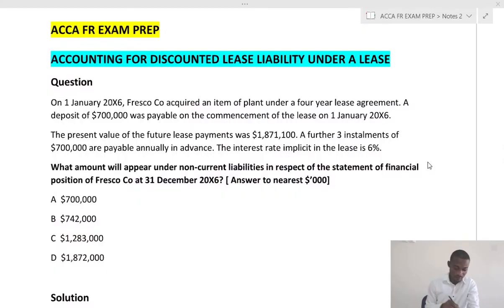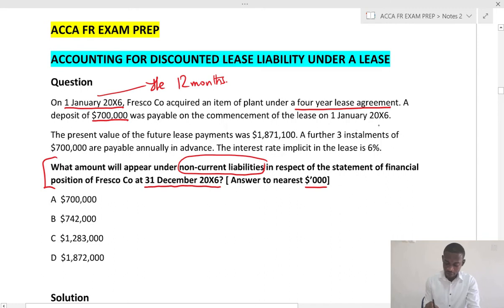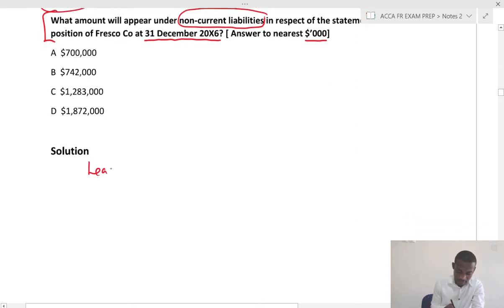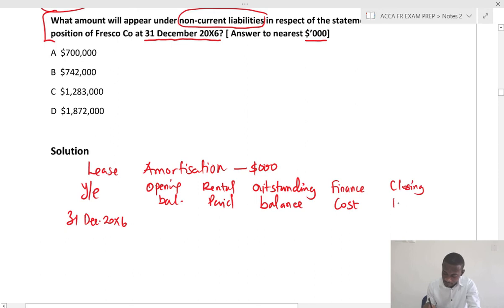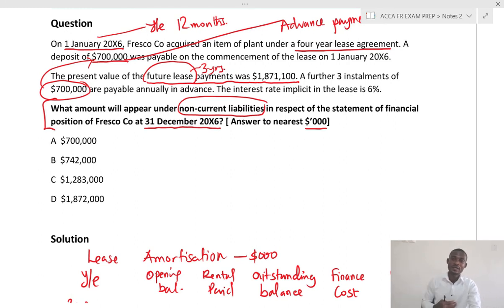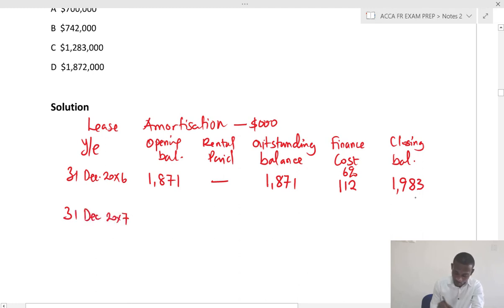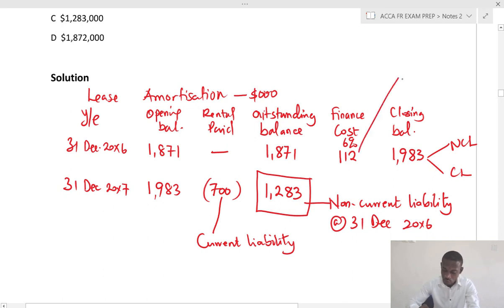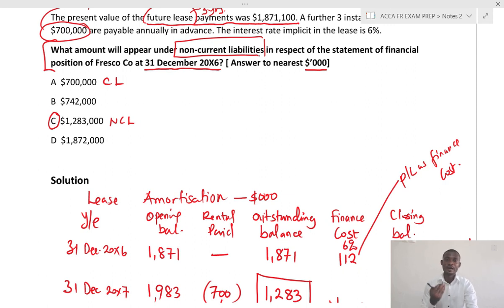Lease Obligation or Liability under a Lease